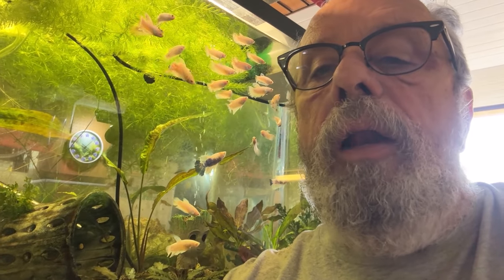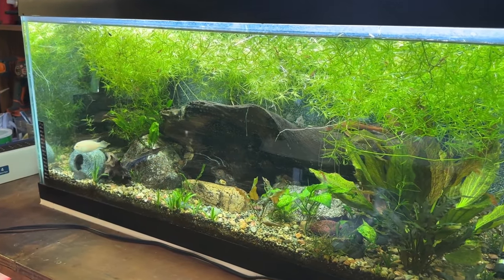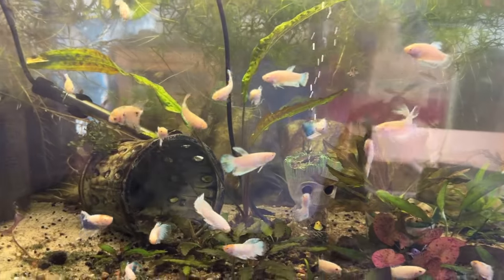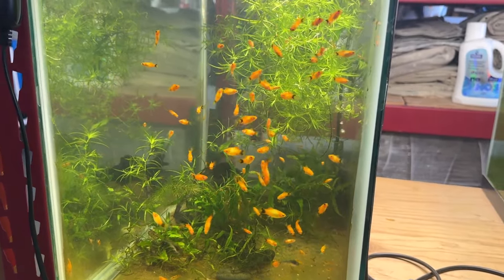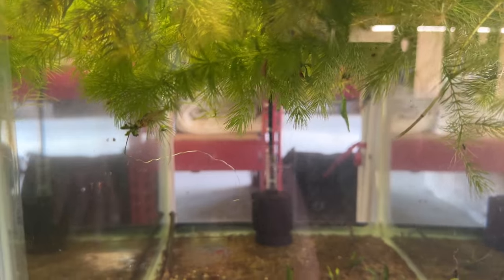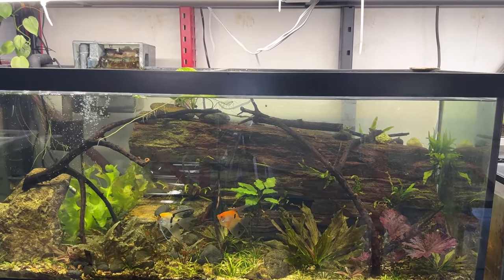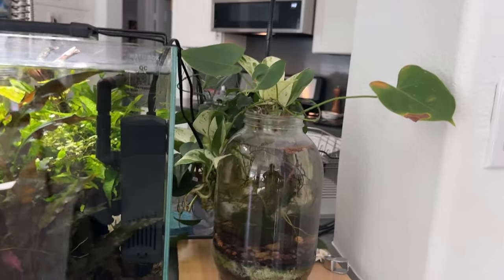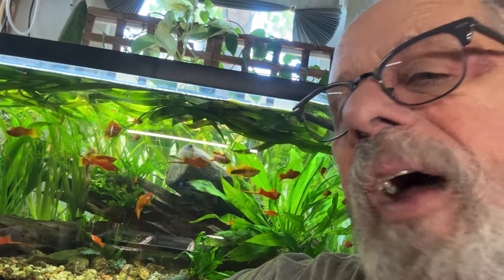Fishroom Update 2024-08-26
Grab a drink and some munchies and follow me around my fishroom. Enjoy!

Here's my eBay link for my Garage-Aquatics store: